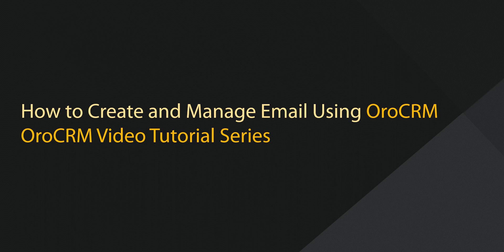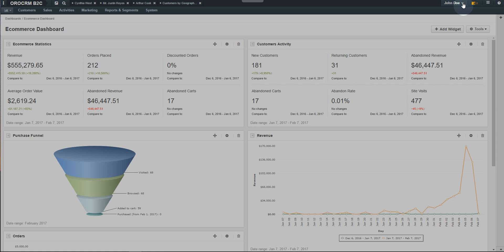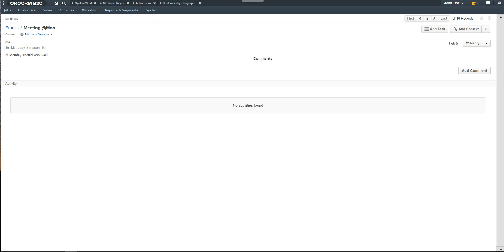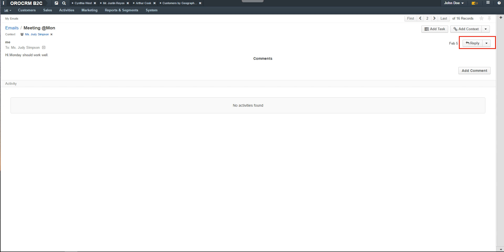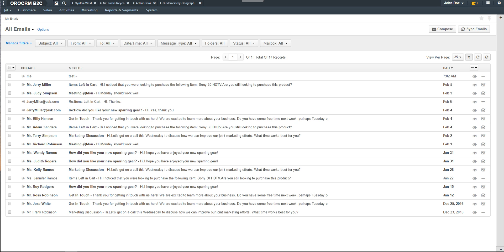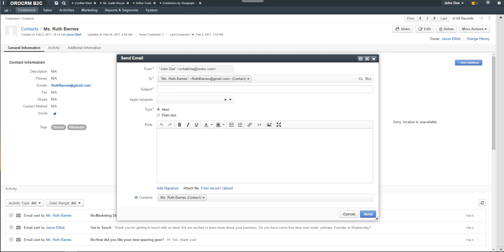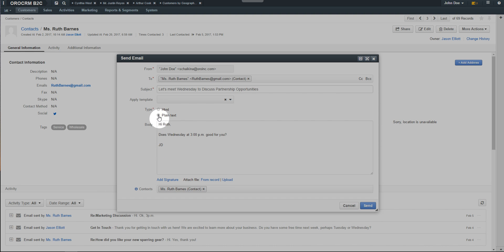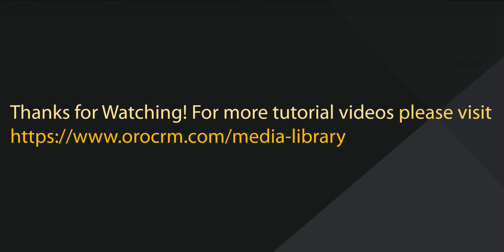How to Create and Manage Emails in OroCRM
In OroCRM, users can send and receive emails through the application, as well as sync other IMAP emails with the system emails. This video talks about viewing email grid, marking, adding tasks and context, sending emails, and other email managing activities. More training videos that will help you understand OroCRM features are available at the Media Library